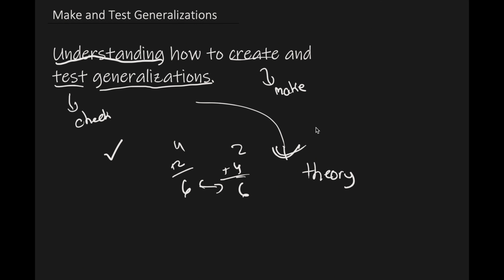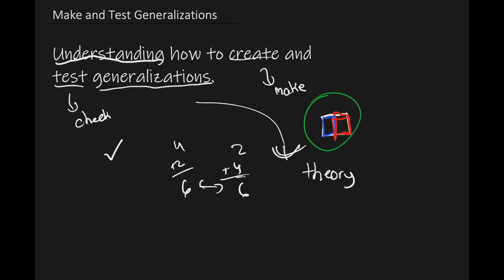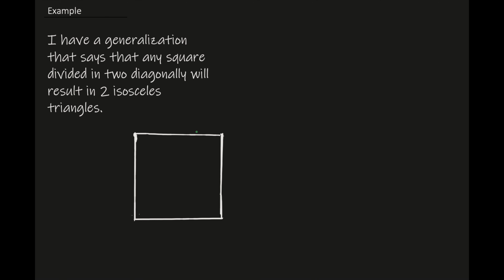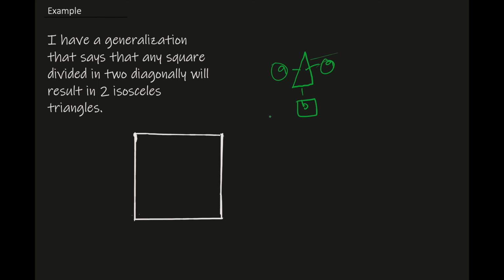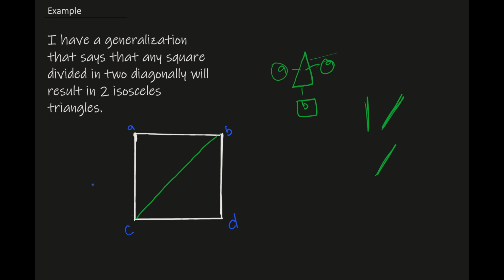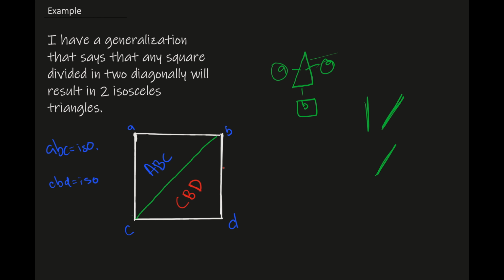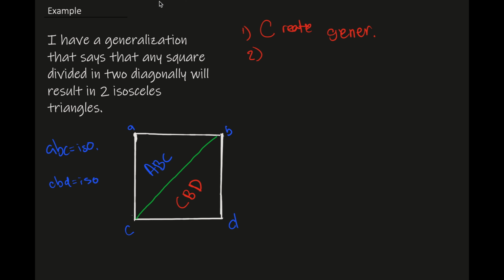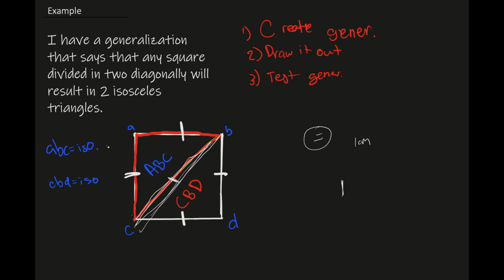11-04: Problem Solving: Make and Test Generalizations | 3rd Grade | SS Multimedia